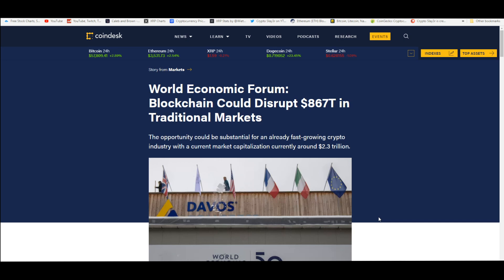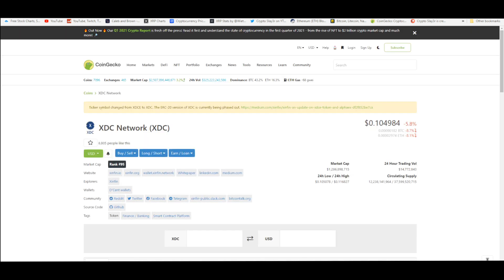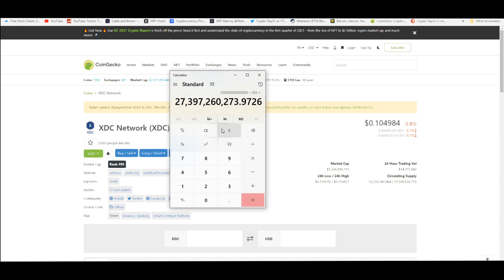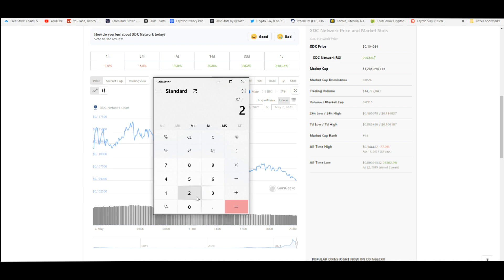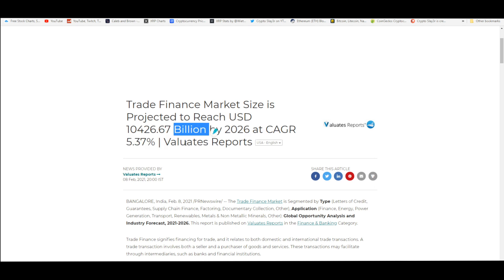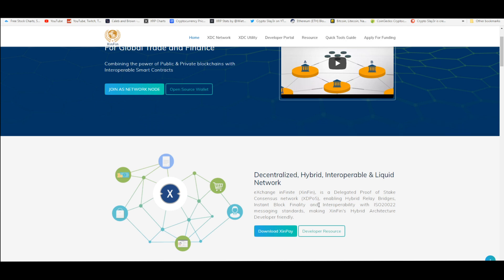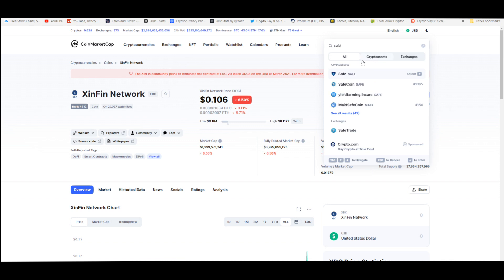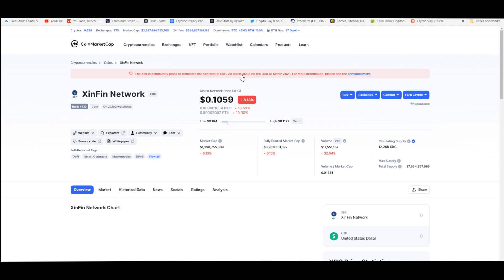XinFin Network (XDC) Coin Analysis & Price Prediction 2021 - Millionaires Will Be Made!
What is XDC?
"XinFin is an enterprise-ready hybrid Blockchain technology company optimized for international trade and finance. The XinFin network is powered by the native coin called XDC. The XDC protocol is architected to support smart contracts, 2000TPS, 2seconds transaction time, KYC to Masternodes (Validator Nodes). The XDC Chain (XinFin Digital Contract) uses XinFin Delegated Proof of Stake (XDPoS), with the intending to create a ‘highly-scalable, secure, permission, and commercial grade’ blockchain network. XinFin mainnet token XDC and also creates an opportunity to utilize the XinFin’s real-world use-cases such as TradeFinex.org, helps small and medium businesses or institutions originate their own financial requirements in a digital, fully structured manner so that they can distribute it to the bank or non-bank funders themselves using a common distribution standard." -CoinMarketCap